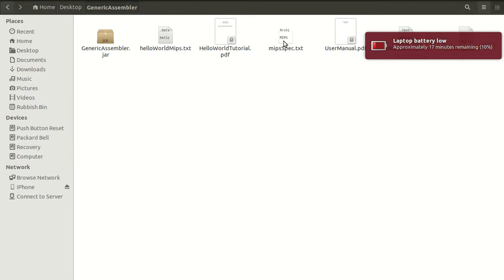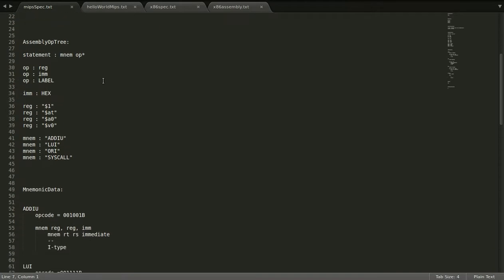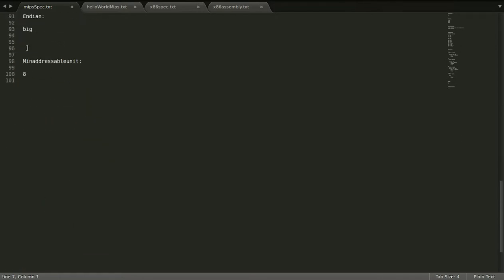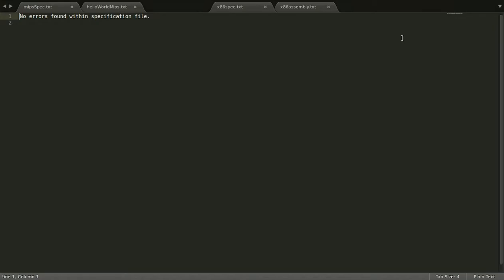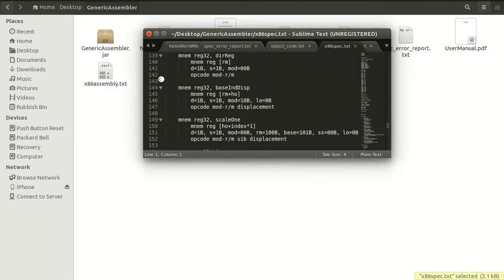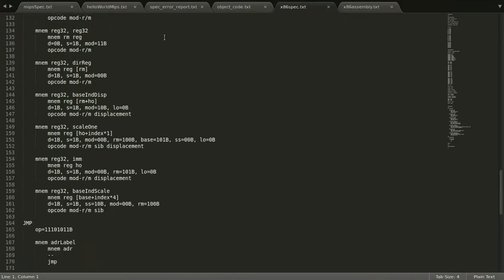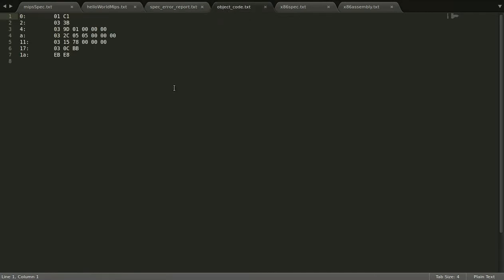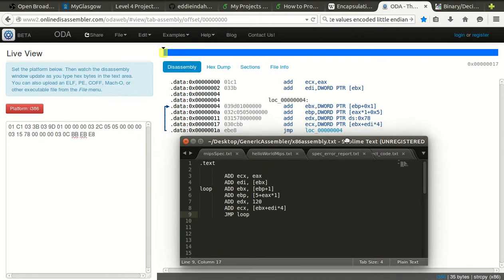Generic Assembler demo